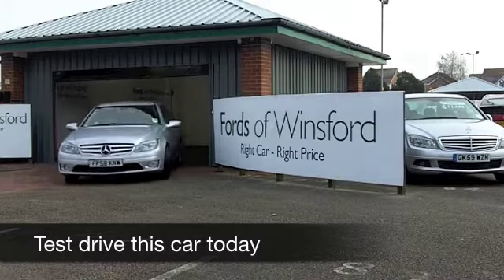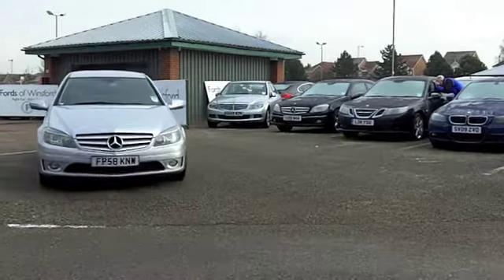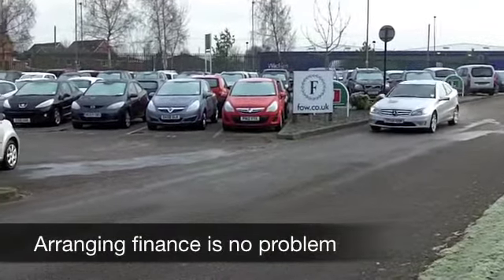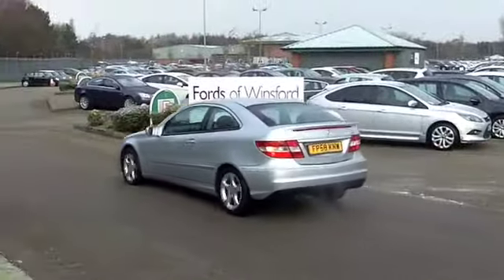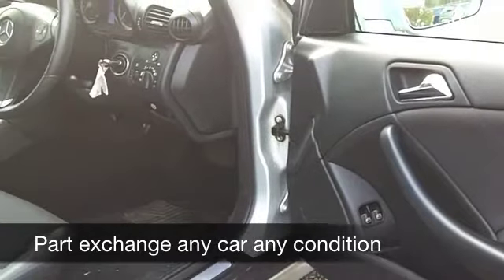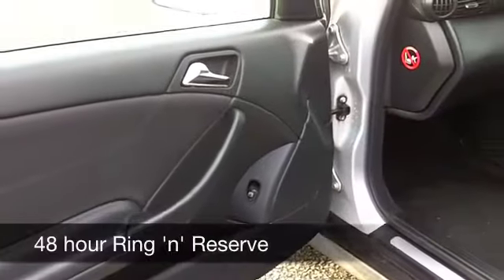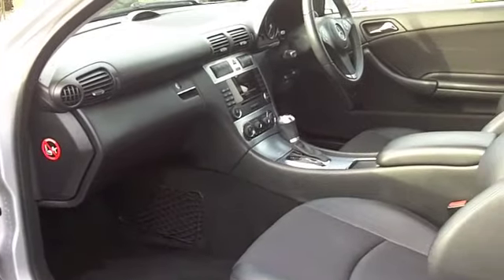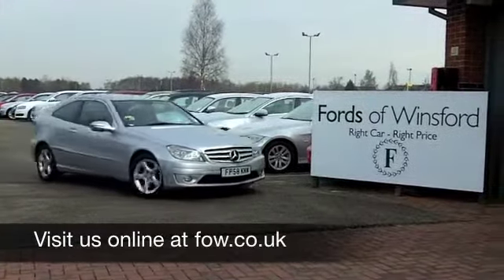MERCEDES-BENZ CLC CLASS COUPE (2008) 180K SE 3DR AUTO - FP58KNW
DETAILS:
First registered: 05/12/2008
Current mileage: 31050
Registration: FP58KNW
Colour: SILVER

FEATURES:
front electric windows, remote central locking, half leather interior, all round airbags, air conditioning, pas, abs, alloy wheels, metallic paint, cd, traction control, parking control, parcel shelf present, cruise contro

This used car is for sale at Fords of Winsford Car Supermarket in Cheshire, UK